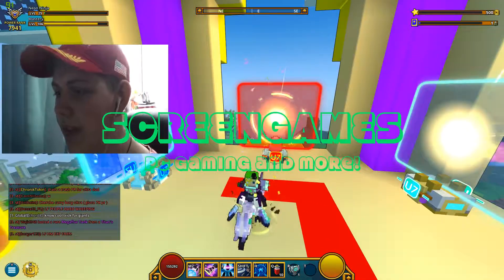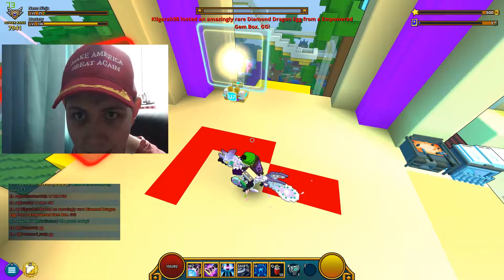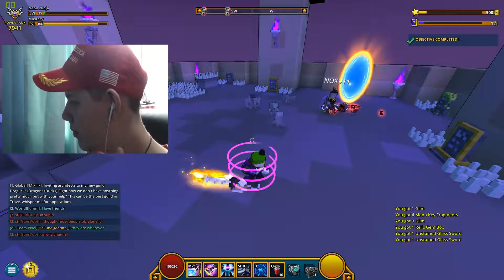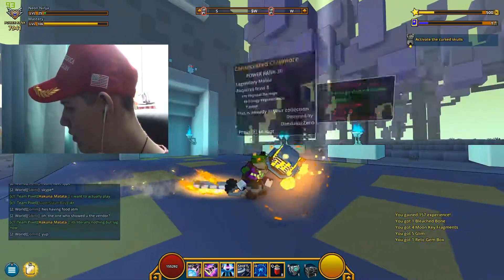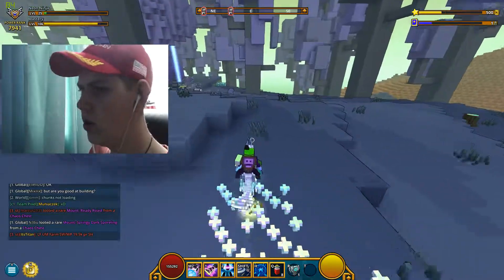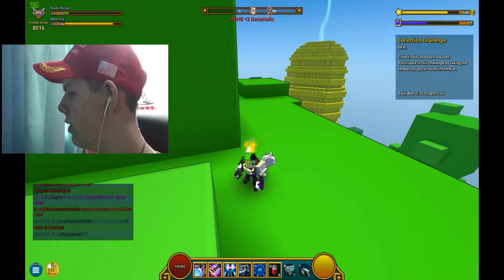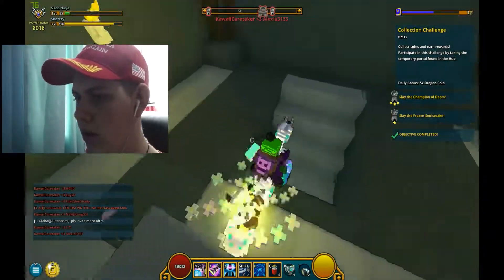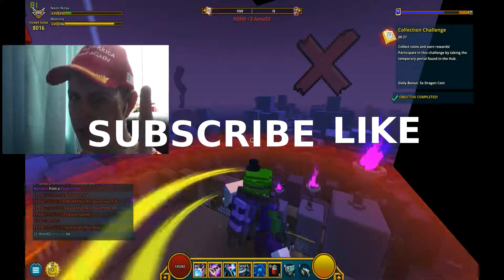Make Trove Great Again! - Patch Notes - Trove #10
Hello Guys Today We Will Talk About Trove Patch Notes,